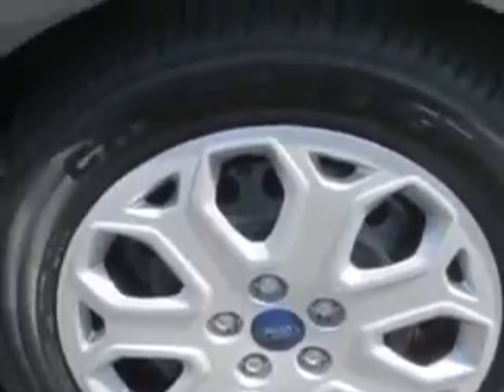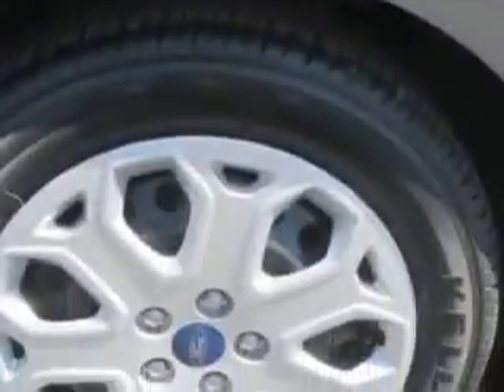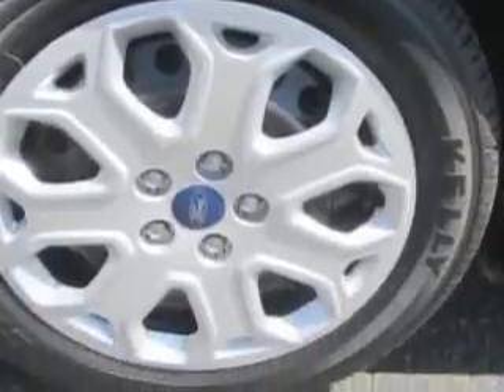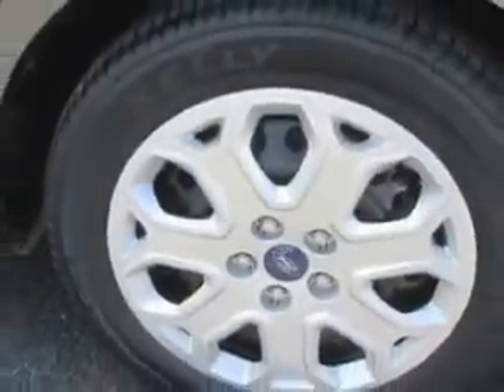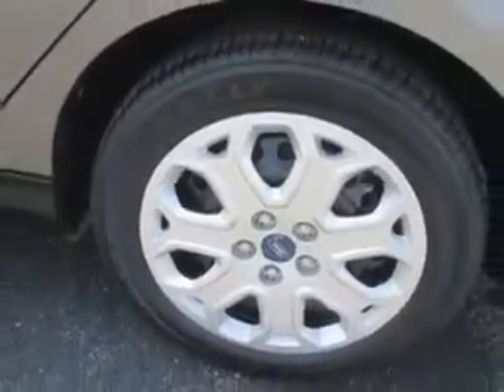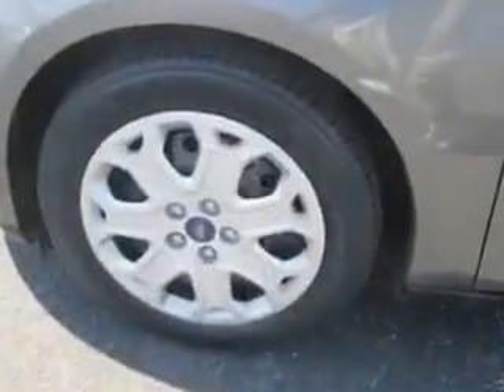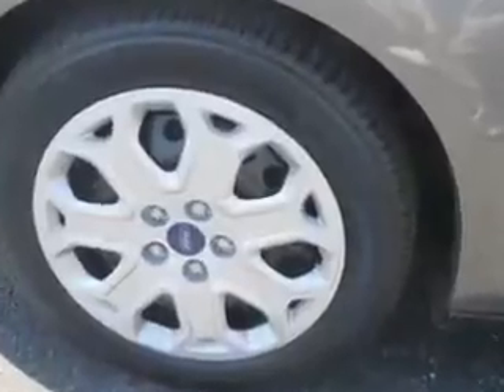2012 Ford Focus J Wilderman Autoplex New/Used Mt Carmel, IL 62863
Ford Focus Imagine driving this Sterling Gray Metallic Ford Focus 4 Dr Sedan, equipped with a 4 Cylinder engine and an automatic transmission.
MILES: 39,306
VIN:1FAHP3F20CL234236

1422 West 9th St.